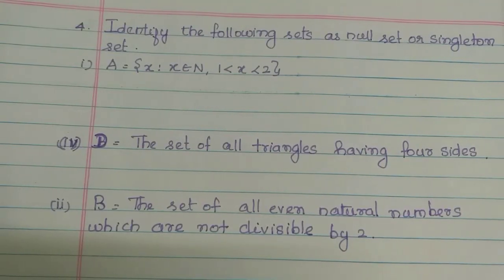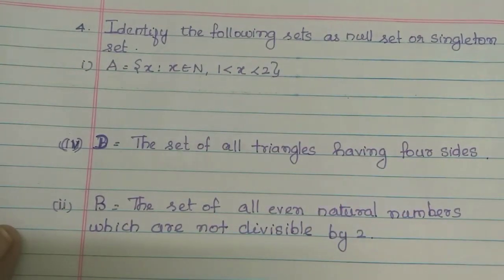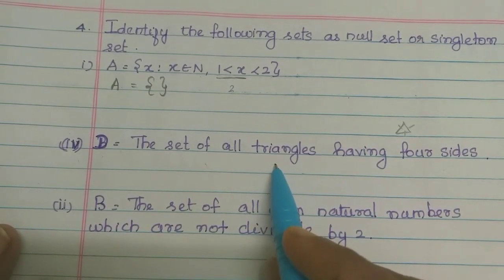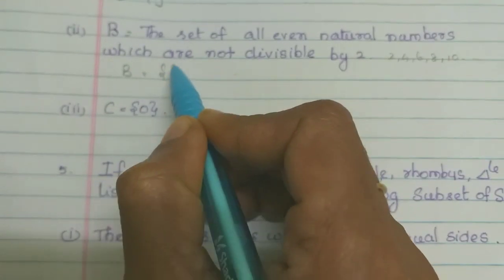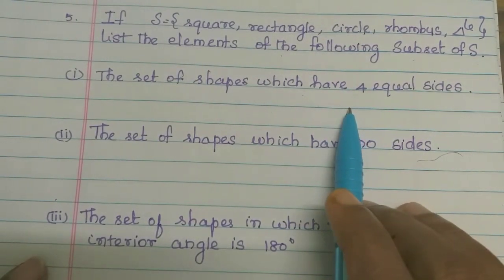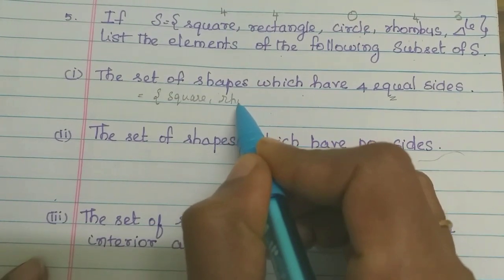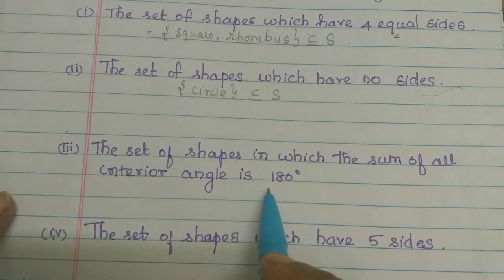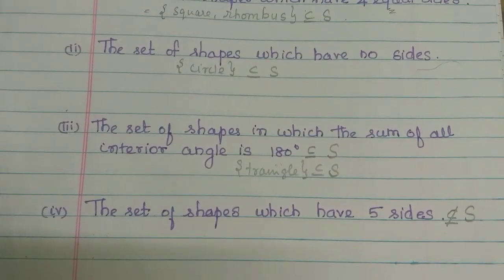TN Samacheer maths /9th Standard /Sets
Exercise 1.2 Sum 4, Sum 5
Tamilnadu Samacheer maths 9th standard
Nithyaganesh Maths